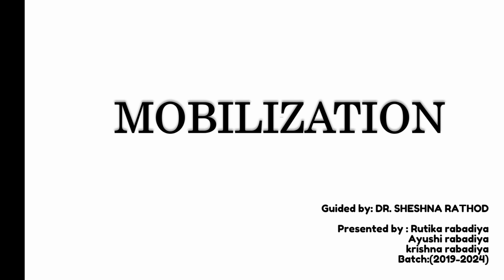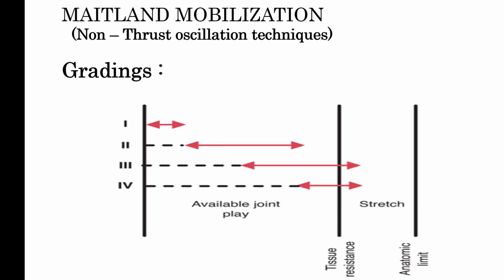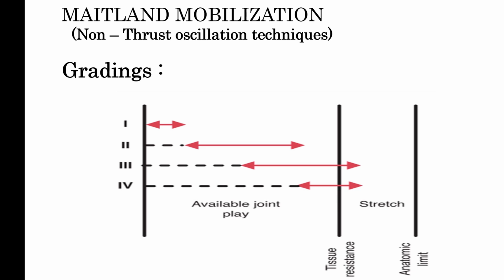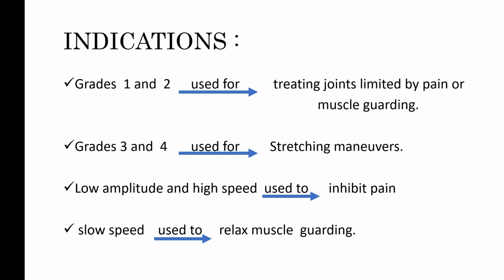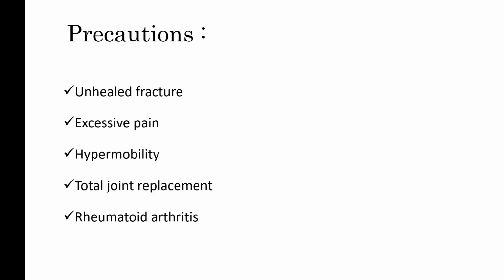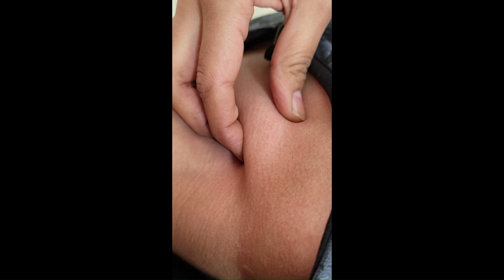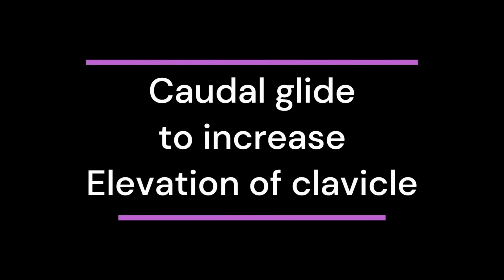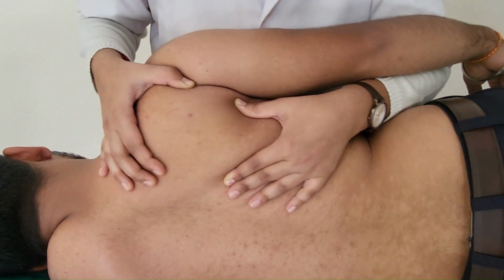JOINT MOBILIZATION introduction , clavicular & scapular mobilization